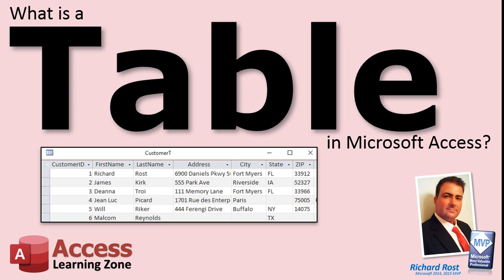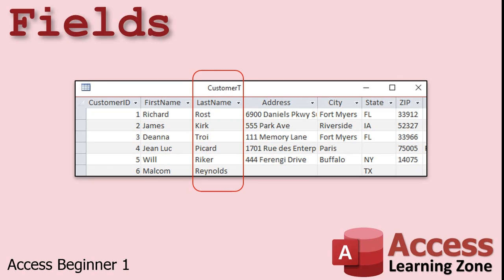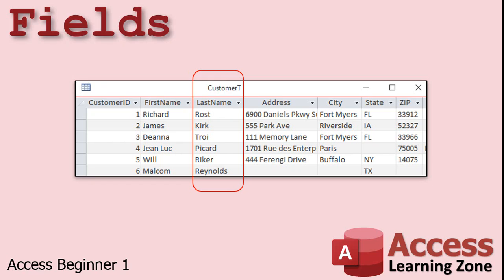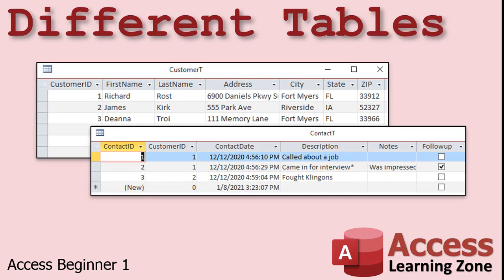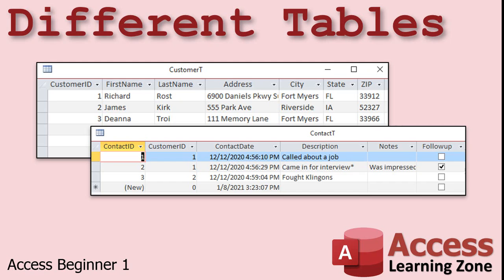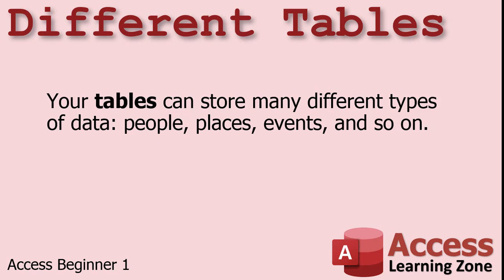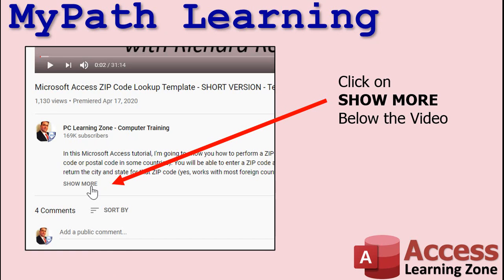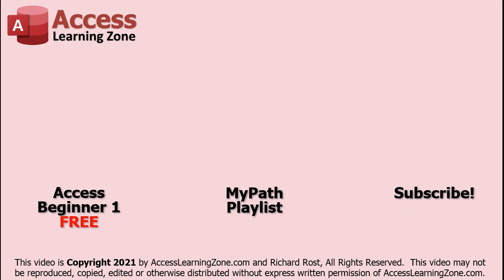What is a Table in Microsoft Access?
All data in your Access database is stored in one or more tables. Tables are made up of fields and records. You can have many different types of tables in your database, each holding its own kind of data.

WHAT DOES LEVEL MEAN:
My Access classes are divided into multiple levels. BEGINNER requires little working knowledge of Access. EXPERT assumes you know relationships and how to use functions and action queries. ADVANCED users know macros and events. DEVELOPER uses SQL and/or VBA programming.